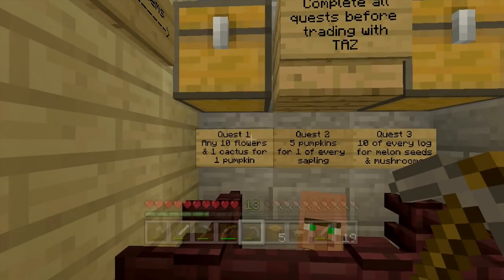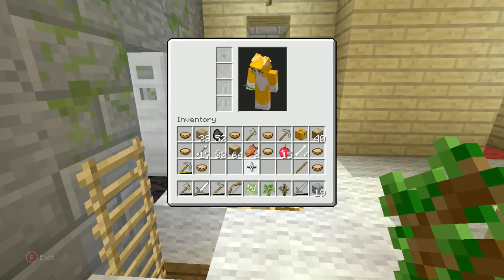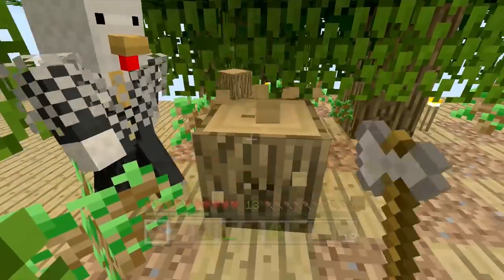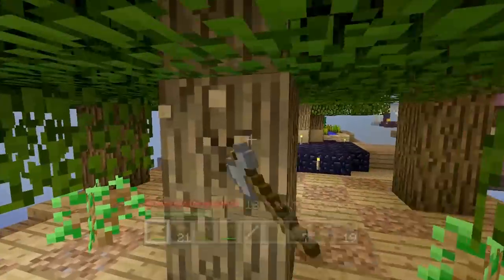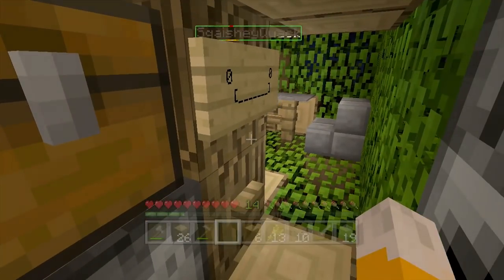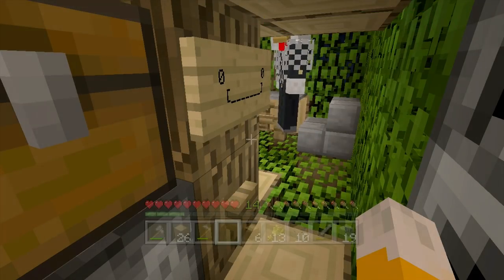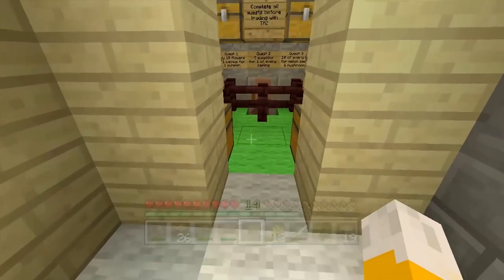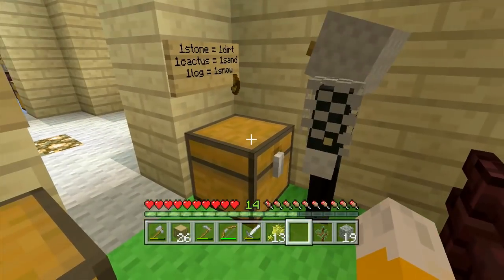Minecraft Xbox - Sky Den - Happy Beak Day (13)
Welcome to the sky den. In this series I will be completing quests, building and having fun with my duck friend Sqaishey.